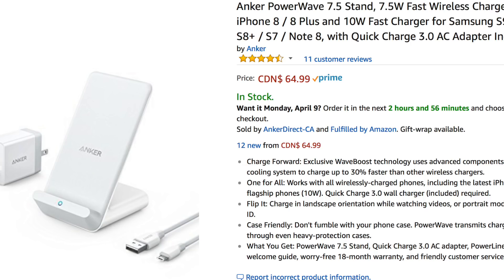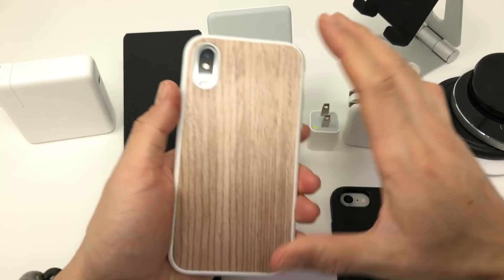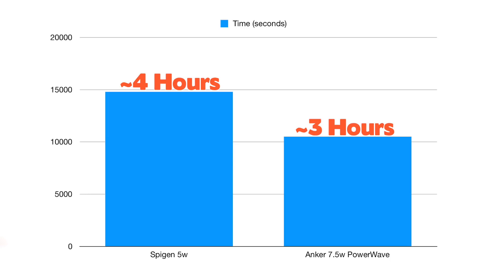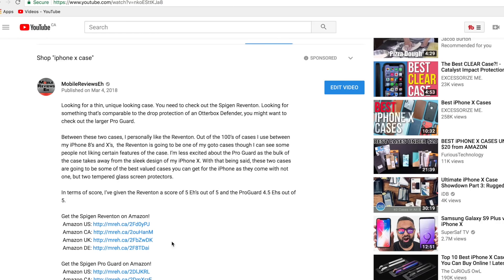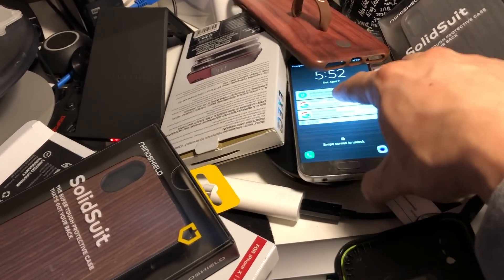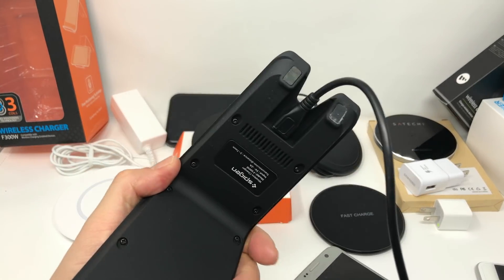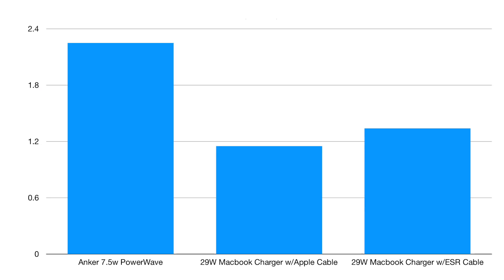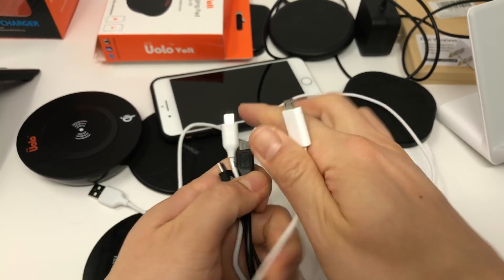Is 7.5W Qi-Charging on the iPhone X/XS and 8's worth the HYPE?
So the iPhone 8 and X now support 7.5 W Qi-charging. Which is 2.5 W’s higher than before. Which is awesome right?

From all the tests that I did, 7.5W Qi-charging isn’t great. Why? Because the charge times for the 7.5W charger sits here when compared against all the other ways to charge your iPhone.

In the next few minutes, I’ll show you what I discovered when I compared charge rates against:

- A 5W Spigen Qi-Charger
- A regular 5W Apple iPhone Charger
- A 29W MacBook Charger
- A 87W MacBook Pro Charger
- and a slew of other fast chargers

All the details below!

The Anker 7.5W Qi-Charger is the best one I've used to date. Get now on Amazon!

With 7.5 W charging, Apple turned on that feature in iOS 11.2. When the iPhone X and 8 were announced, they were only capable of being charged using 5W which is the bare minimum is quite slow. Now we’ve known about the 7.5 W charging since launch as well so if you went and bought a Qi-charger that isn’t 7.5 W capable, well, that just sucks. So how much better is the 7.5 W charging over the normal 5 W charger?

To answer this question, I ran several discharge cycles between my favourite 5W Qi-charger, the Spigen F300W and the a 7.5W Anker PowerWave charger. There’s a design feature with these two products that make it stand out over the others. I’ll elaborate after I talk about the charge rate differences.

It took almost 15000 seconds for the Spigen Qi-charger to bring my iPhone X from 10% to 100%. It took this Anker 7.5 W only 10500 seconds. These numbers makes sense to me as the 7.5 W is 150% of 5W. But let that sink in, it took over 4 hours for the Spigen charger to bring my iPhone X to 100% and almost 3 hours for the Anker charger. The only time in my day to day life where I can leave my iPhone in one location for 3-4 hours at a time is when I sleep. For me, it’s almost impossible for me to get a decent charge during the day and I work mostly from home.

So how does 7.5 W charger compare against the standard charger that comes with the iPhone? Well, from my tests, the was almost no difference. There was a 6 min difference between my tests which seems insignificant when you consider that it still takes 3 hours to charge for both chargers. So let that sink in, the $70 dollar, 7.5W charger will charge at the same rate as the charger that comes with the device.

On top of this annoyance is the fact that Qi-wireless charging isn’t as wireless as we all think as your device still needs to be physically touching the charger.

So how does the 7.5 W Qi-charging compare against the fastest way to charge your iPhone which is to use a laptop charger. With the 29W charger, it only takes 2 hours to charge the iPhone X from 10% which is a full hour shorter than the 7.5 W charger. If you’re looking for a better way to charge your iPhone, consider taking the $70 dollars you’d spend on the Qi-charger and buy yourself a 29W MacBook charger. The fast charging feature from 0-50 is handy. Going back to my lunch example, in 30 minutes, I can get approx. 50% charged on my device. So that would bring me close to 60% which would last me past supper for the day.

You’ll need to get a USB-3 to Lightning cable as well and if you’re wondering, the charge time between the Apple cable and ESR cable I used in this video was negligible which is nice. Unlike some of the other lightning cables I’ve used in previous videos. If you think those $10 dollar cables at the gas station are a good deal, watch that video.

So how about the 87W charger. Is it the fastest of the bunch? It isn’t. It’s actually charges at the same rate as the 29W charger despite having more than double the potential wattage. This may seem odd but these higher Wattage chargers are based on the USB-PD specification which allows the device to pull in the maximum power it can handle.

At the end of the day, for Qi-charging to be a decent alternative, it’s needs to be faster. Much much faster because the money you’d spend on a charger would better be spent on getting a higher wattage laptop charger